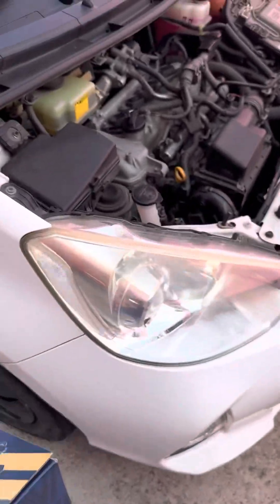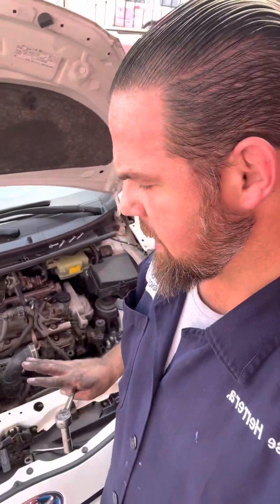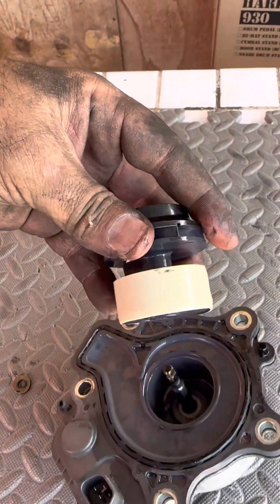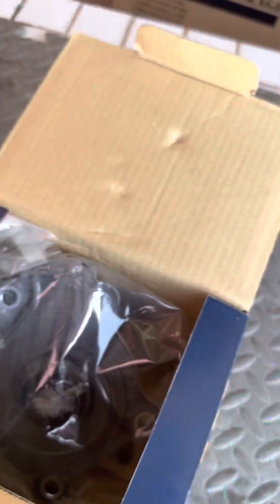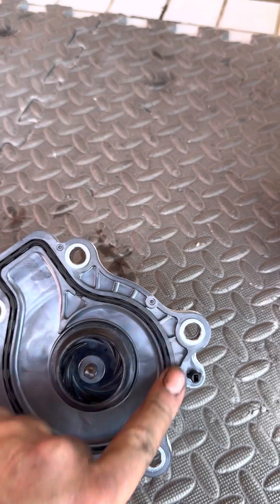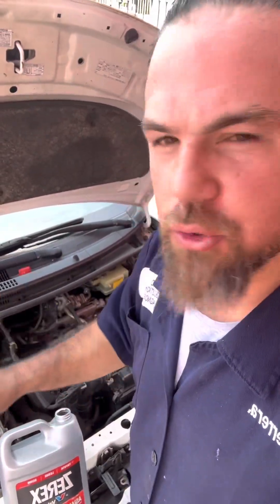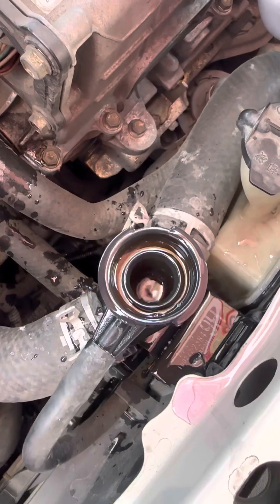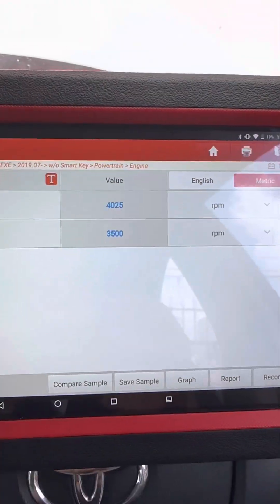Toyota hybrid vehicle engine coolant pump replace tutorial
A quick tutorial for you to learn how to properly replace the Toyota hybrid engine coolant pump